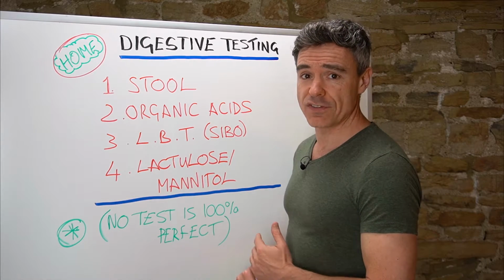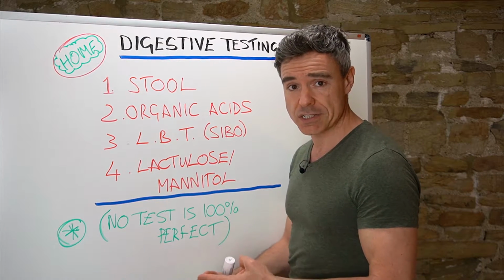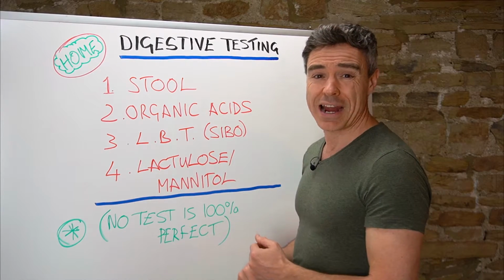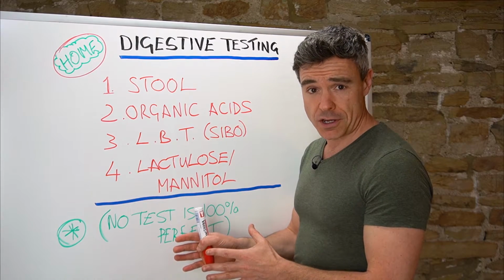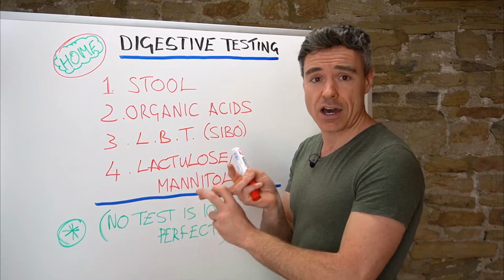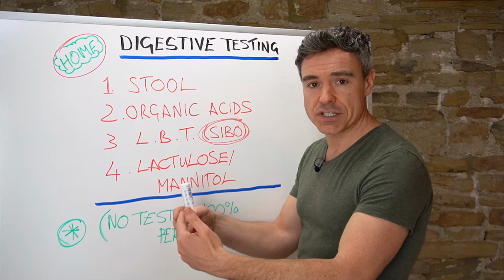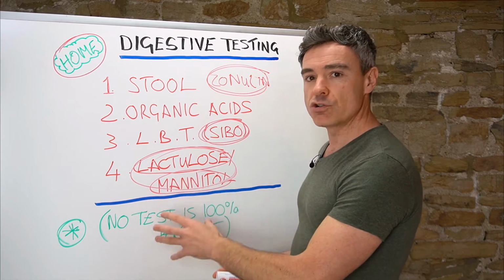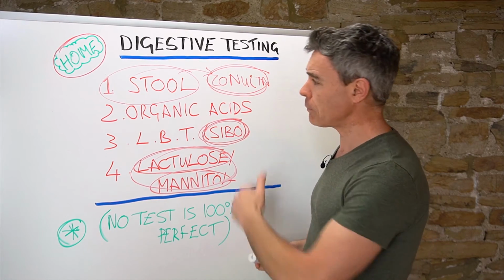Functional Digestive Testing